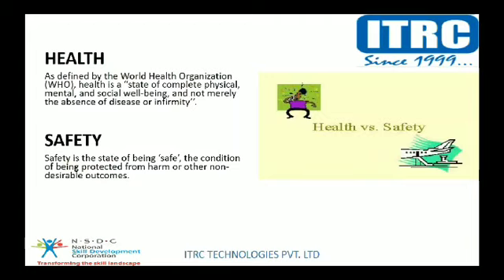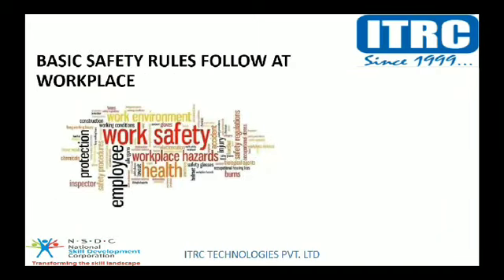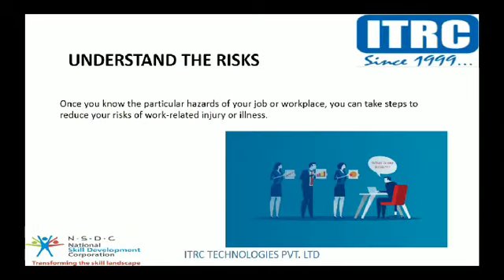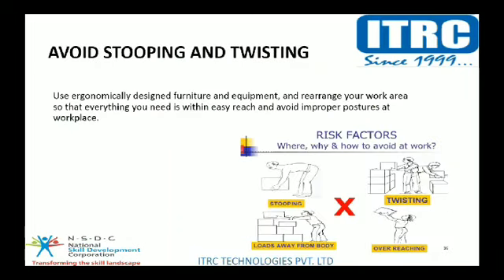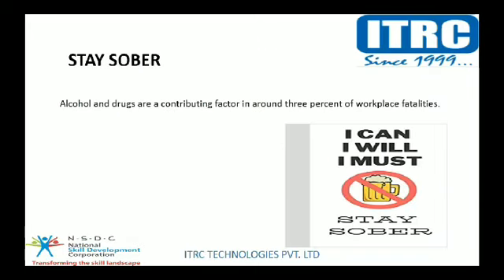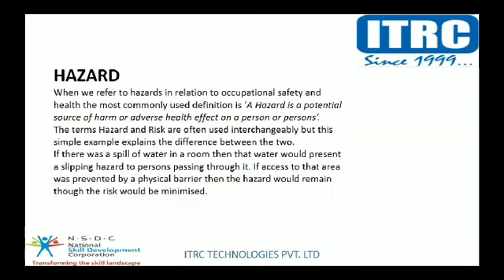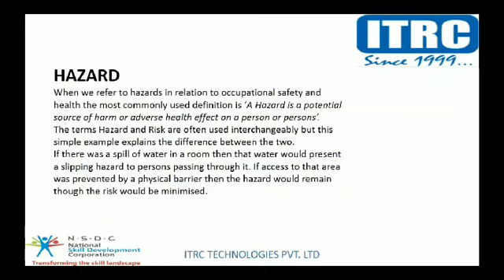Topic: Health ,safety and safe workplace environment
By: VOCATIONAL TEACHER AT ITRC
GOVT. HIGH SCHOOL BEHRI SAMBA